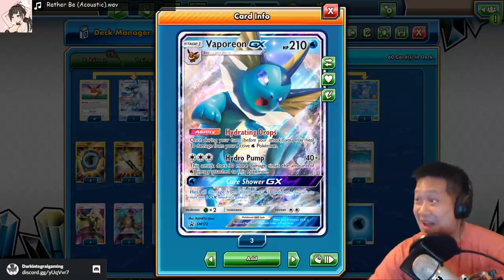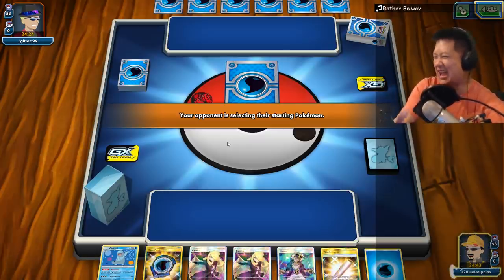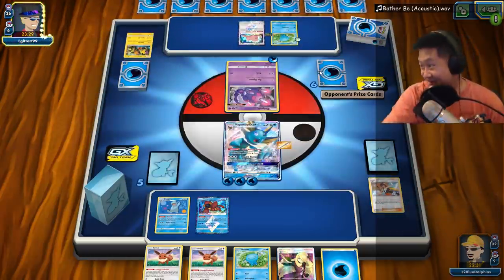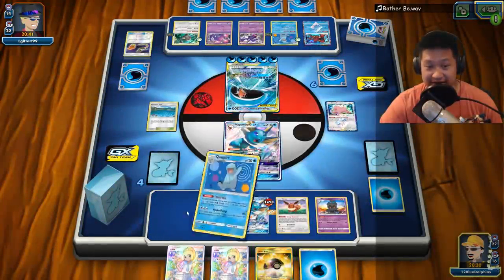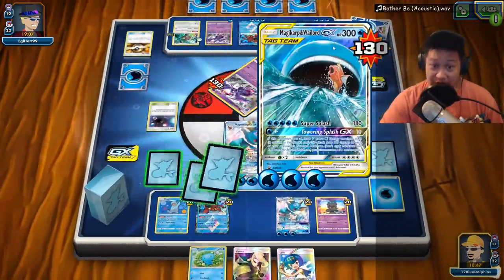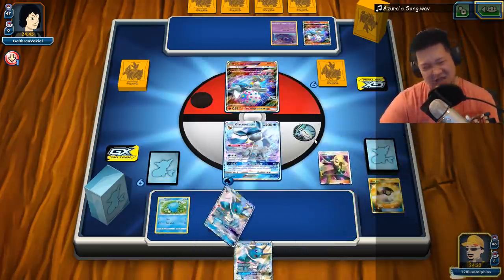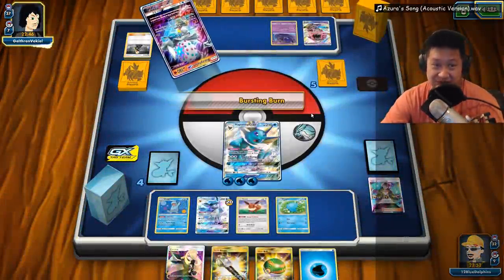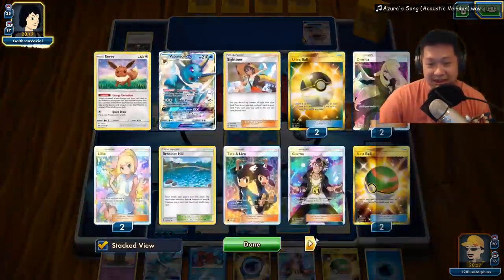New VAPOREON GX Deck, Easy To Use Combo, Hits The RIGHT Numbers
Vaporeon GX deck just has the numbers to do everything above averagely.

Wailord GX 3:30​
Blacephalon 21:12​
Vaporeon GX Rating 31:42